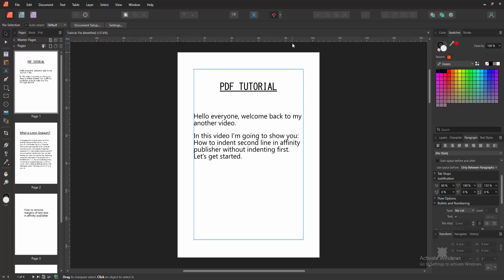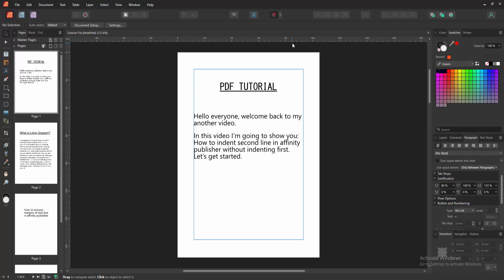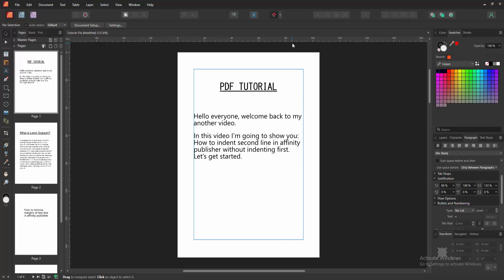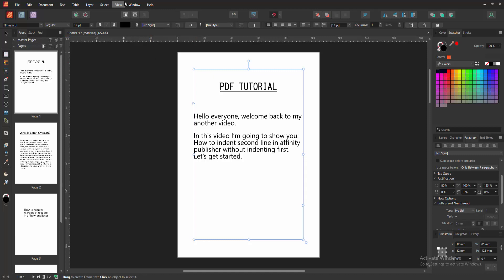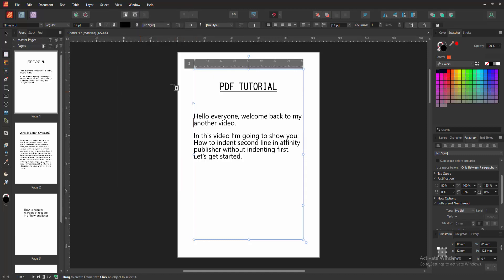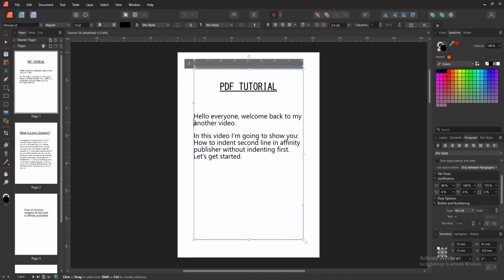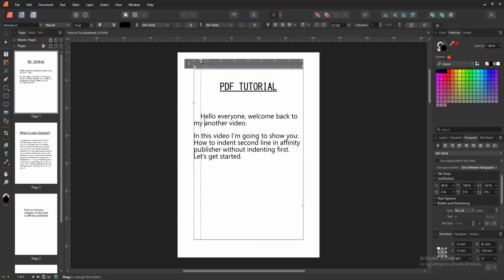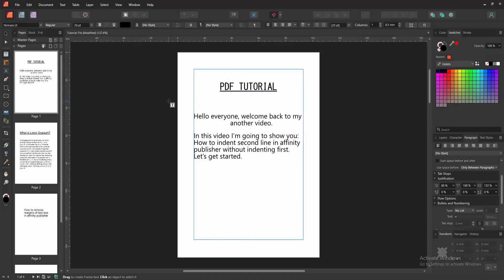How to indent second line in affinity publisher without indenting first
Assalamu Walaikum,
In this video I will show you, How to indent second line in affinity publisher without indenting first.  Let's get started.